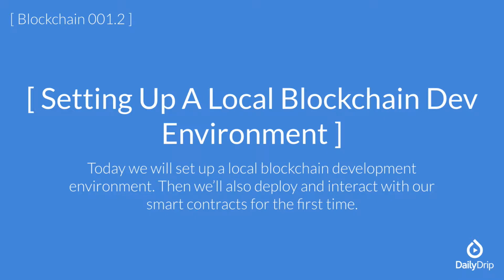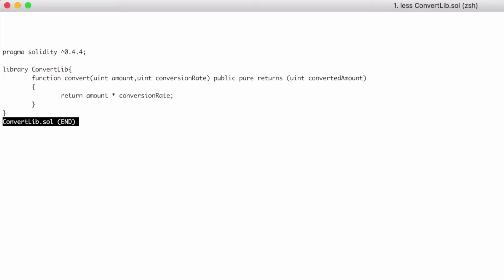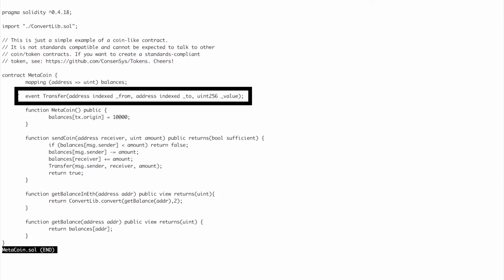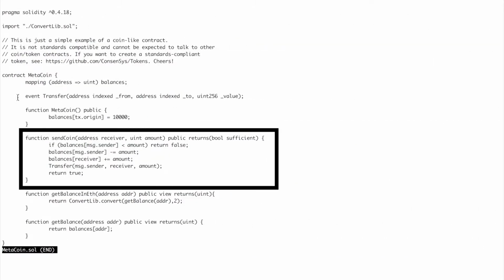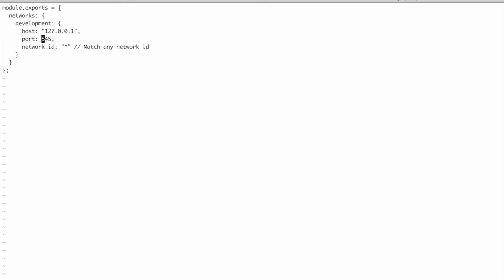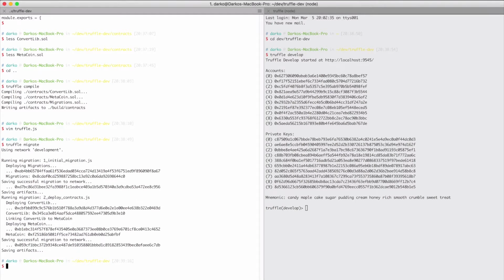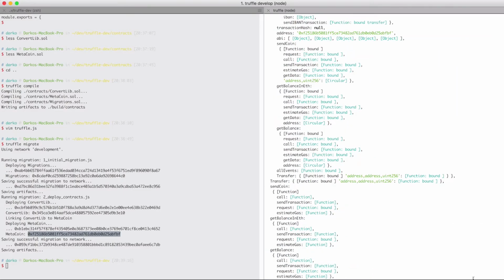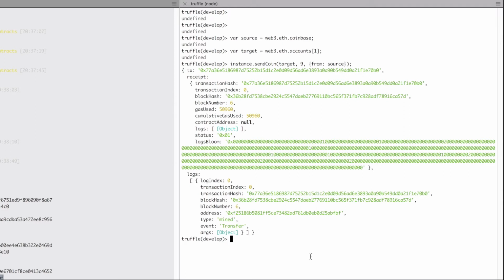Setting Up A Local Blockchain Dev Environment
Today we will set up a local blockchain development environment. Then, we’ll also deploy and interact with our smart contracts for the first time.